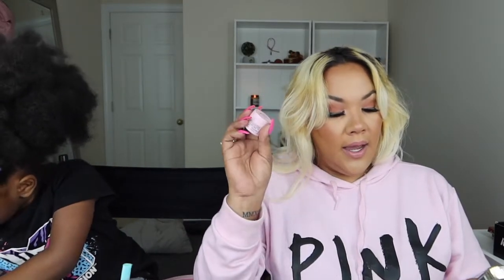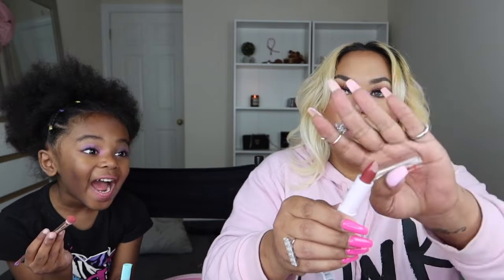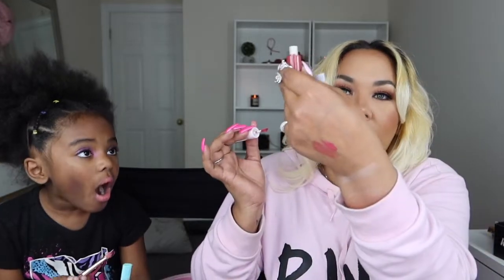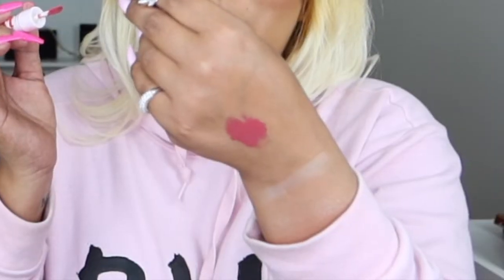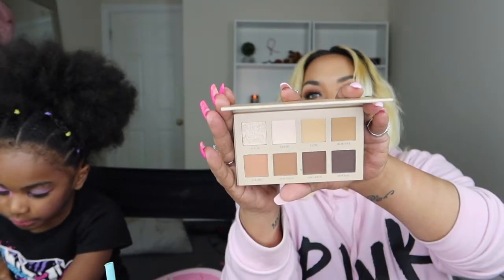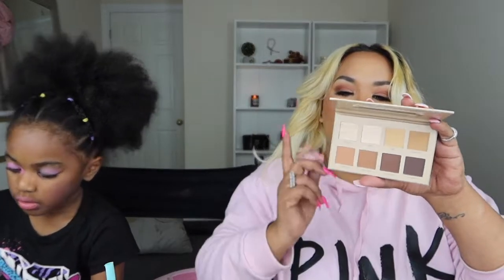The Lippie SURPRISED Me! Ipsy October 2022 | Ipsy Unboxing | Ipsy Spoilers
It's Ipsy day! We're FINALLY getting around to our Ipsy unboxing! Ipsy spoiler, the lip duo is actually super pretty!

MY FAVE MISTER SPRAY BOTTLES

💄Makeup Worn💄
◾️foundation
◾️concealer
◾️setting powder and finishing powder
◾️bronzer
◾️blush
◾️brows
◾️eyeshadow
◾️mascara
◾️lipstick (Twins Times Two) from Lip Lab

🎥FILMING EQUIPMENT🎥
▪️Neewer Ring Light
▪️PHOPIK Softbox Lighting Kit
▪️Camera Monitor
▪️The camera I use: Canon Mark G7x ii
▪️DJI Pocket 2 Creator Combo